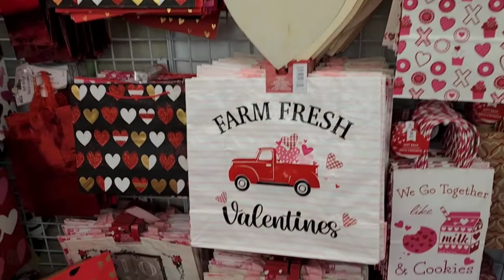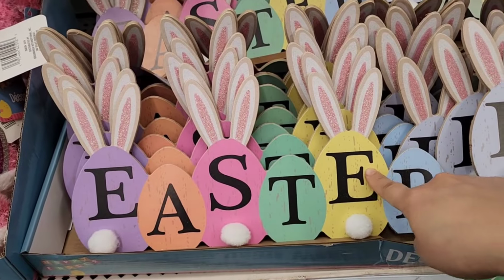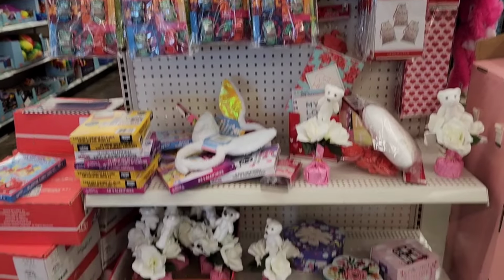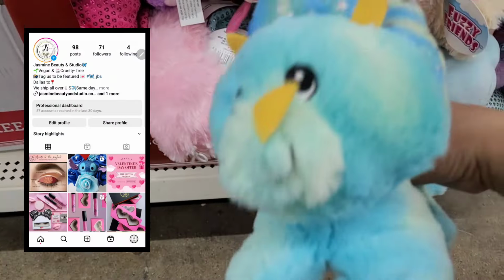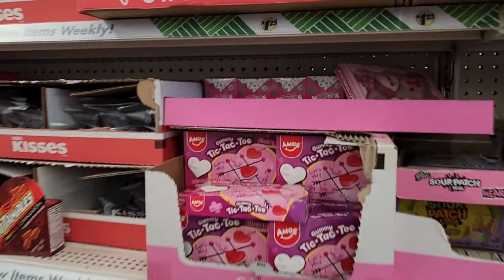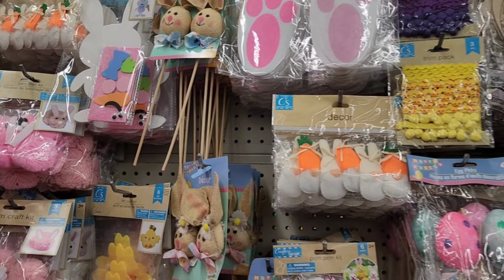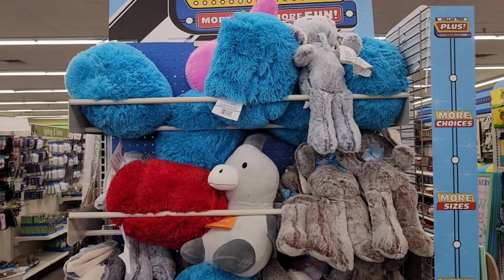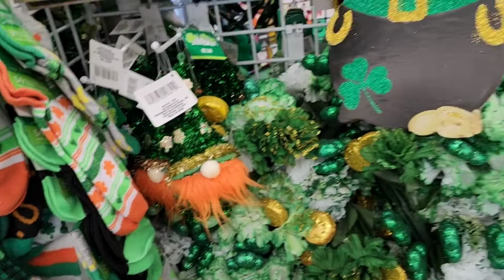Dollar Tree Easter Decor Finds 2024🐣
Back for another Shopping video🛒❤️